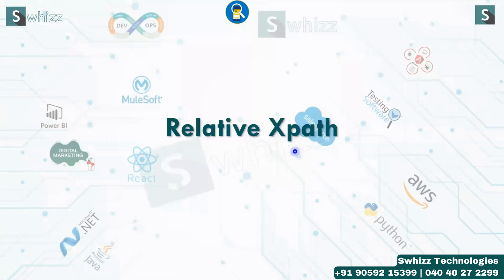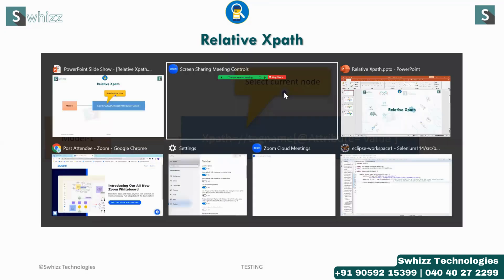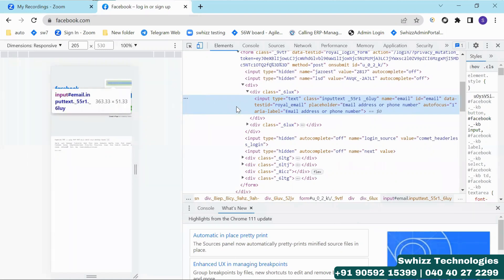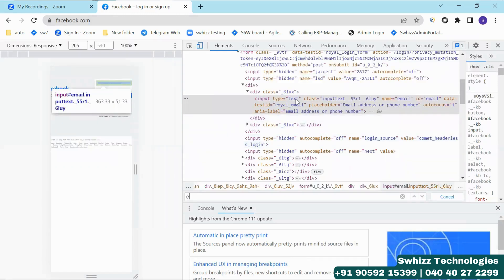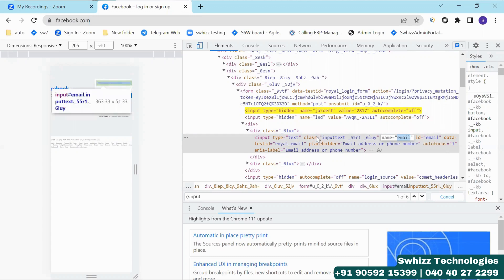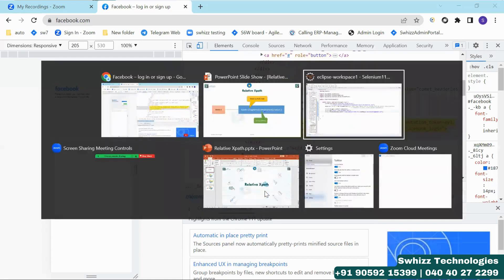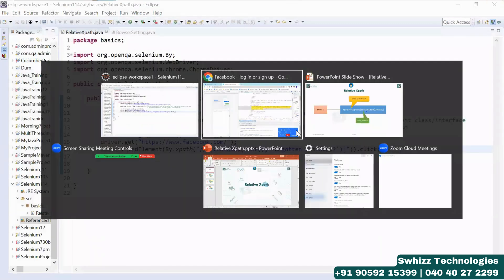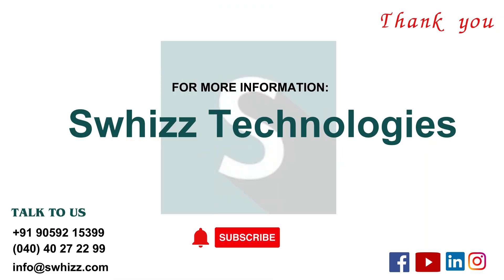🚀 Master Selenium: Learn How to Create Relative XPath Like a Pro! 🚀 Swhizz Technologies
Ready to elevate your Selenium skills to the next level? Join us for an exclusive tutorial where we'll demystify the art of creating relative XPath expressions and empower you to navigate the web with precision and efficiency!

In this comprehensive tutorial, you'll discover:
🔍 The fundamentals of XPath and its importance in web automation testing with Selenium.
🛠️ Techniques for crafting powerful and flexible relative XPath expressions to locate web elements dynamically.
💡 Best practices for optimizing XPath locators to enhance test stability, maintainability, and reusability.
🚀 Real-world examples and hands-on exercises to reinforce your understanding and proficiency in XPath navigation.
💻 Tips and tricks for troubleshooting common XPath-related issues and debugging your test scripts like a seasoned pro.

Whether you're a seasoned tester or just starting your Selenium journey, this tutorial is your roadmap to mastering XPath and unlocking the full potential of your web automation tests!

Don't miss this opportunity to sharpen your Selenium skills and take your web automation testing to new heights. See you there!